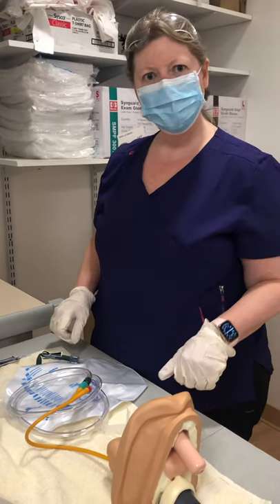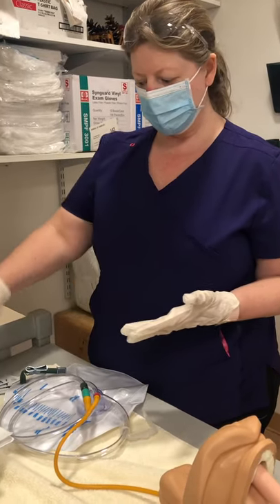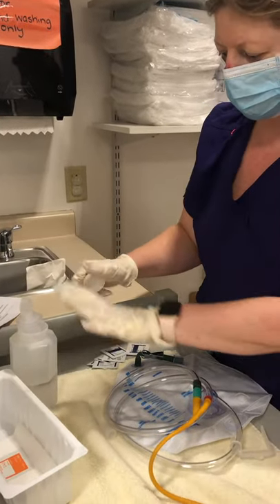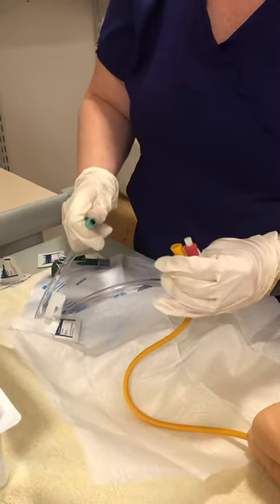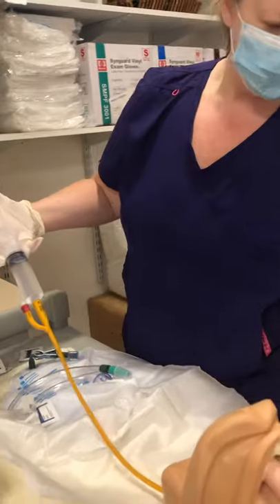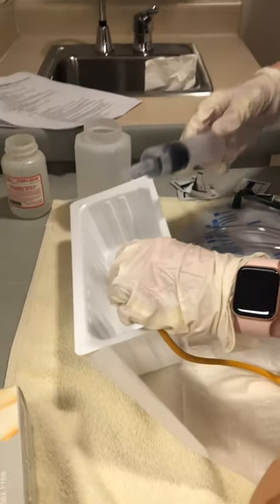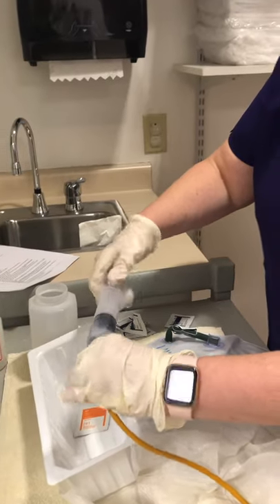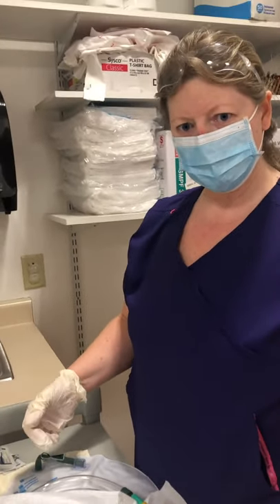Foley Irrigation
Over view of sterile Foley Irrigation procedure with Sharon.
As always wash hands with soap and water for at least 20 seconds before and after any procedure.